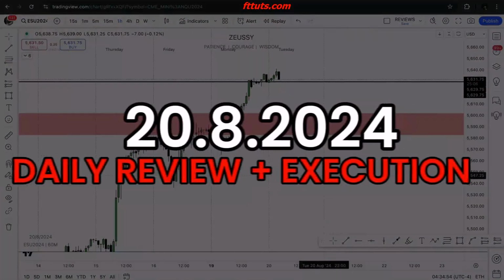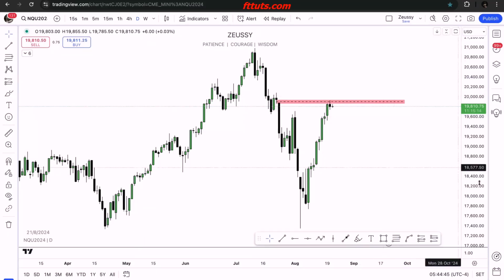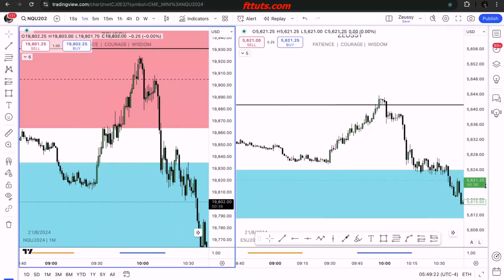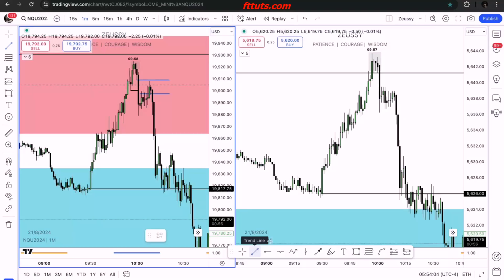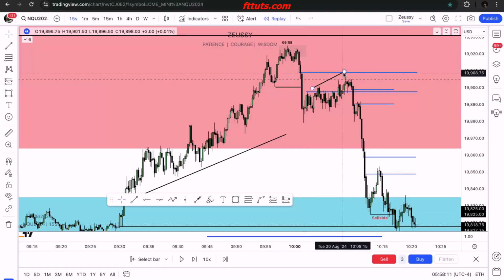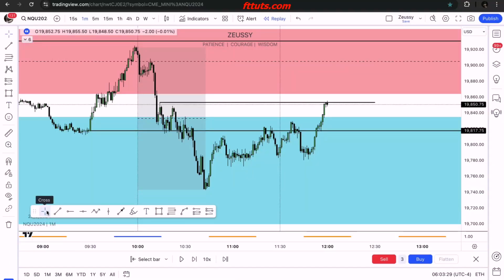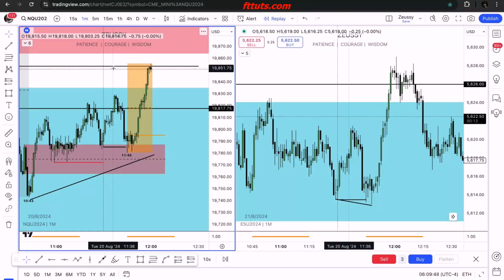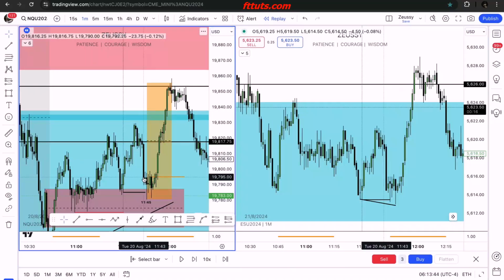timing key market swings